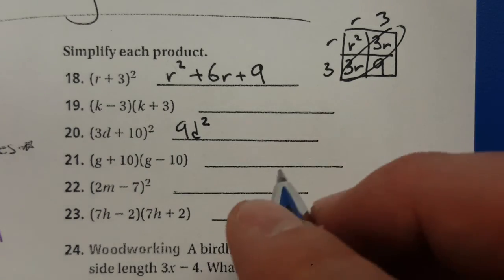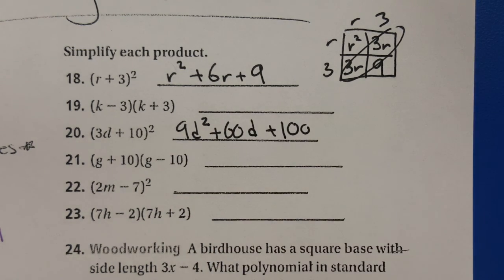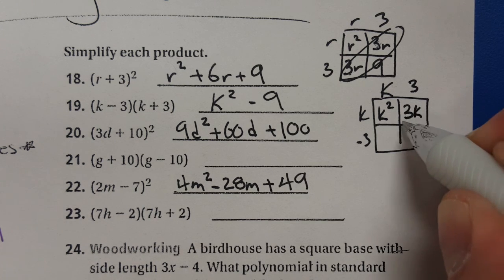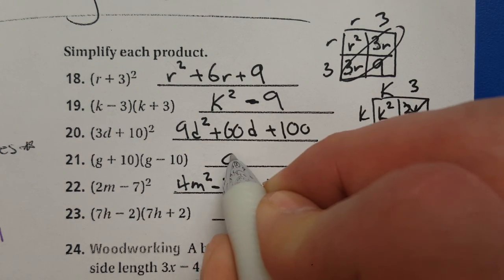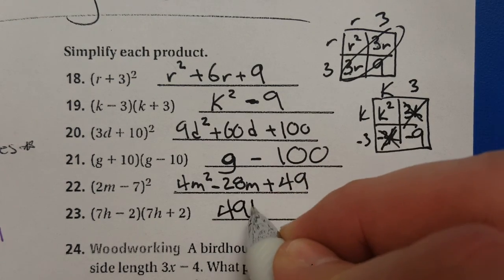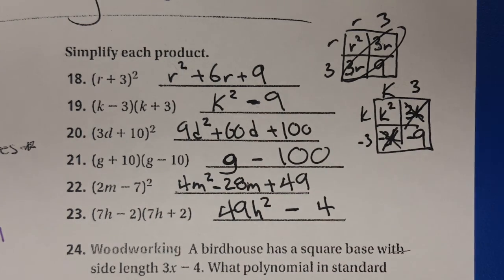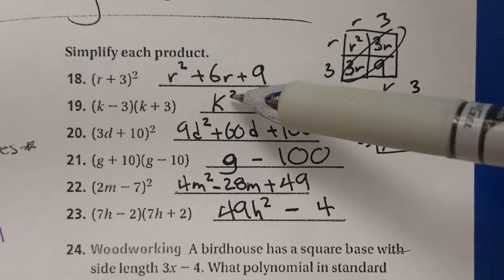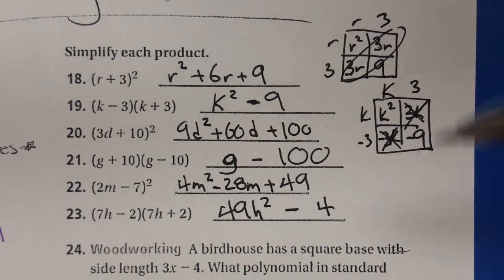8.1 to 8.4 Practice Quiz (18, 19, 20, 21, 22, 23, 24)